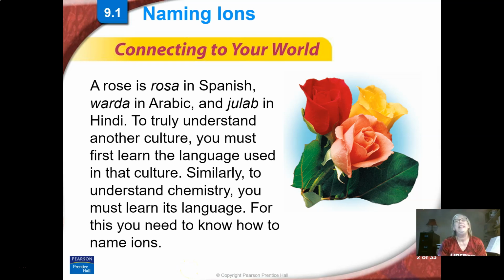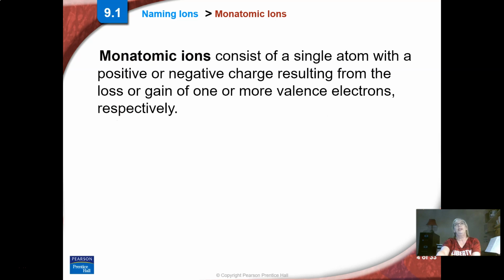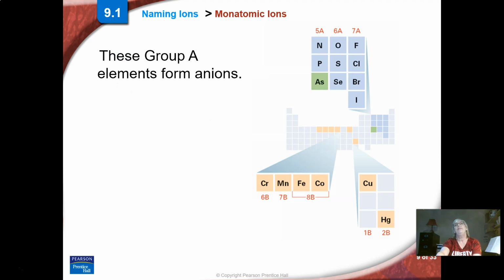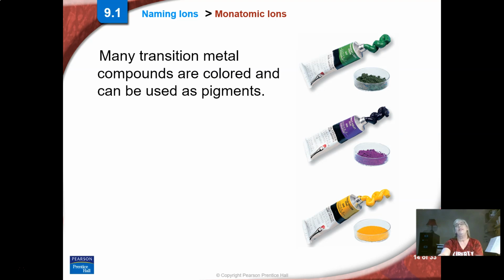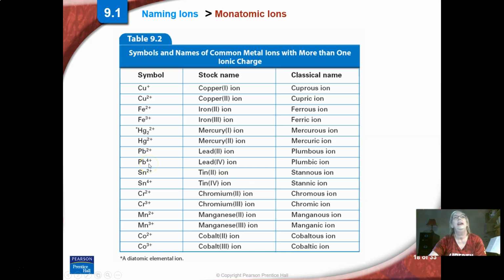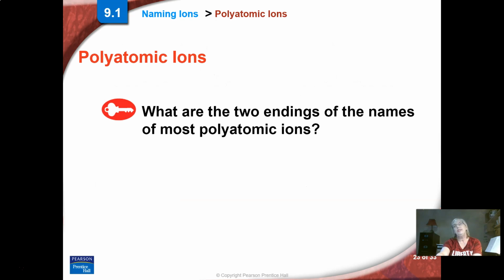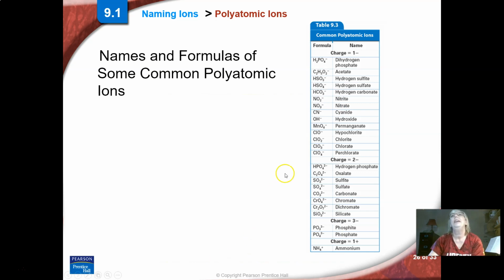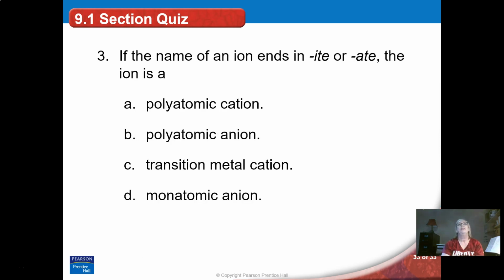PH Chem 9.1